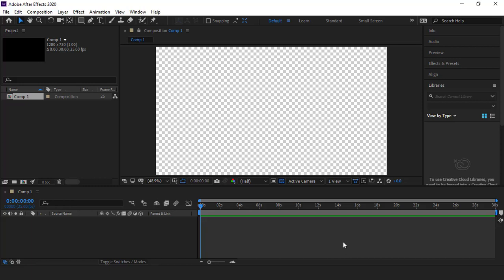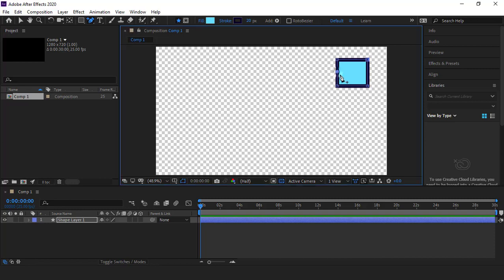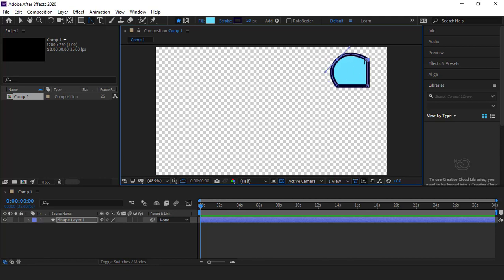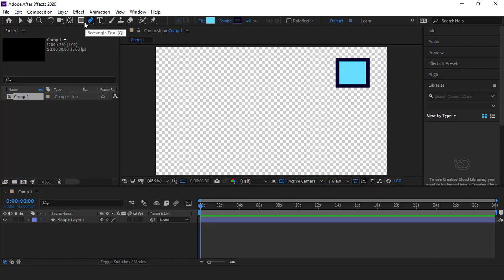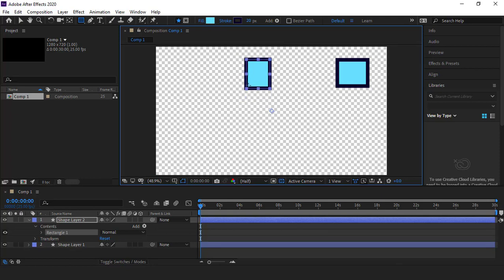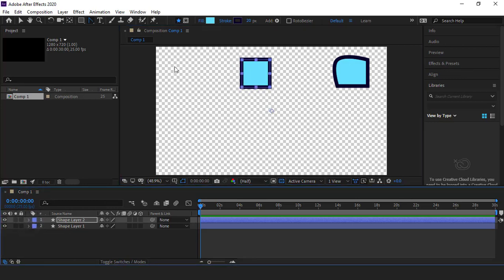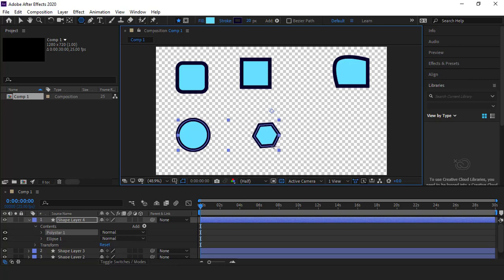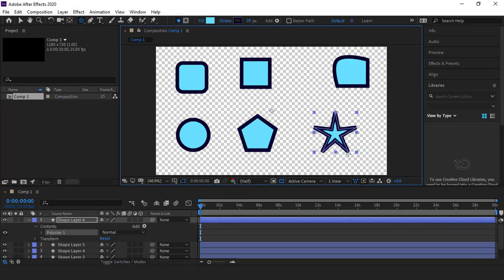After Effects Course For Beginners - Creating Shapes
After Effects Course For Beginners - Tools We Need